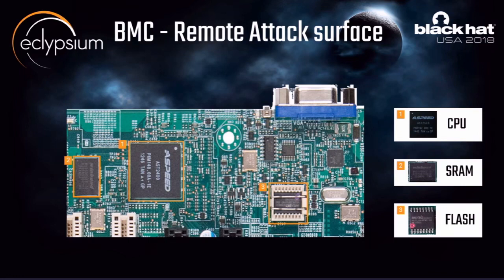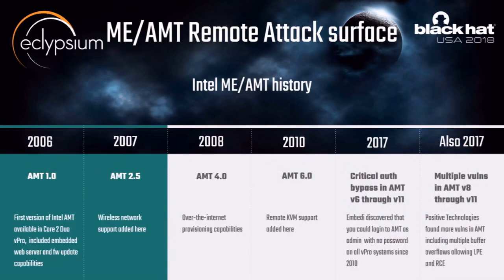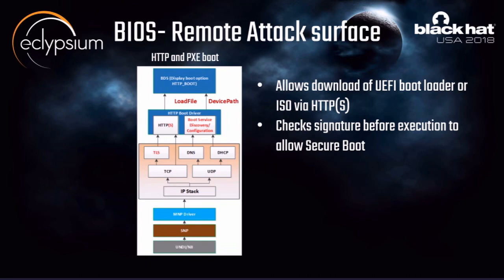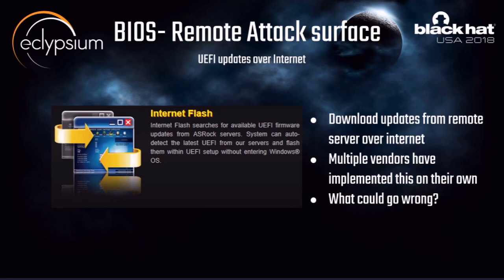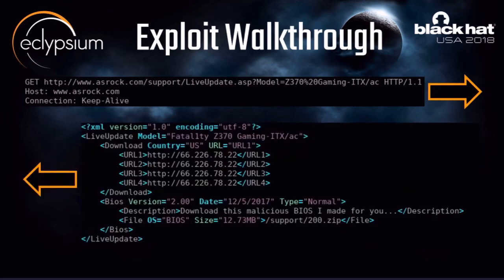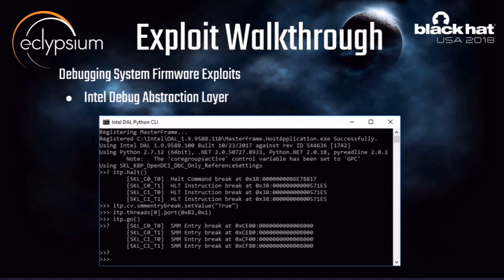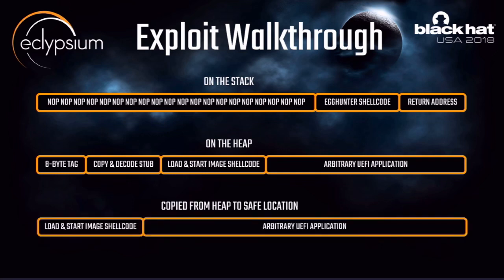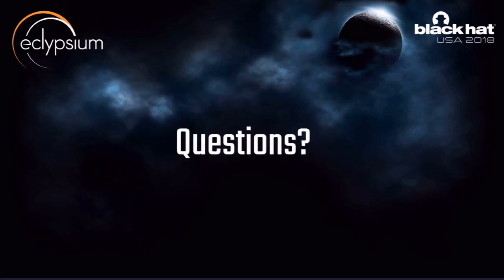Black Hat USA 2018 - Remotely Attacking System Firmware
In recent years, we have been witnessing a steady increase in security vulnerabilities in firmware. Nearly all of these issues require local (often privileged) or physical access to exploit. In this talk, we will present novel remote attacks on system firmware.

In this talk, we will show different remote attack vectors into system firmware, including networking, updates over the Internet, and error reporting. We will also be demonstrating and remotely exploiting vulnerabilities in different UEFI firmware implementations which can lead to installing persistent implants remotely at scale. The proof-of-concept exploit is less than 800 bytes.

How can we defend against such firmware attacks? We will analyze the remotely exploitable UEFI and BMC attack surface of modern systems, explain specific mitigations for the discussed vulnerabilities, and provide recommendations to detect such attacks and discover compromised systems.